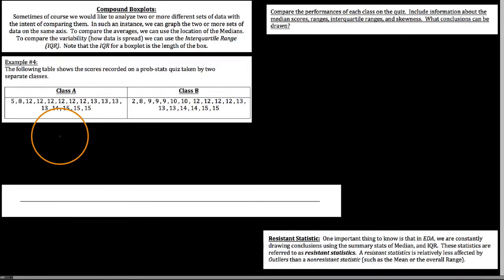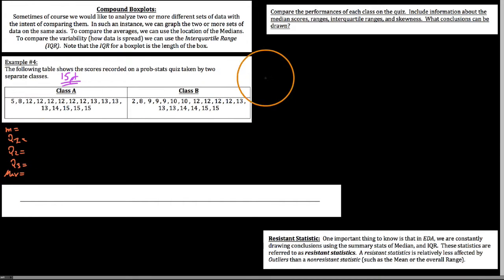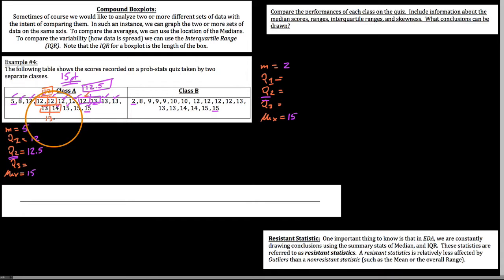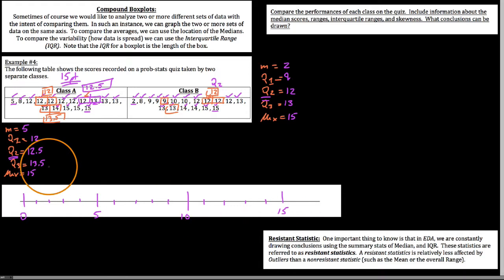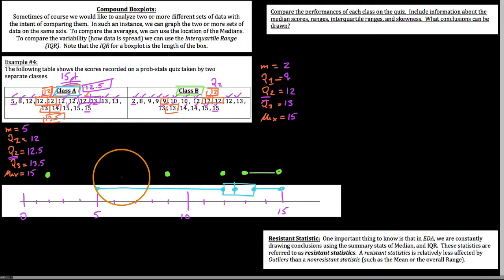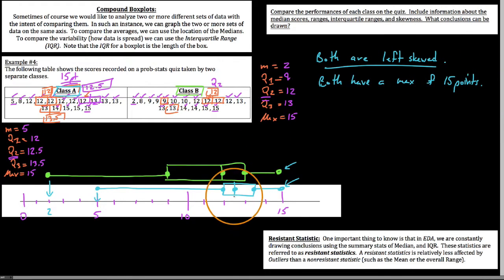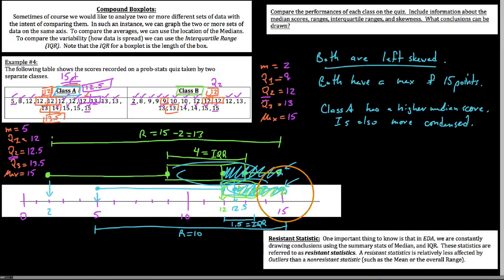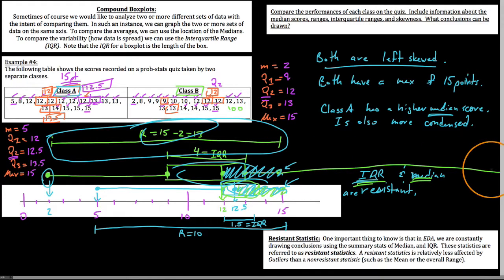P-S 3.5.3, Compound boxplots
In this video I show how to construct a compound box plot, and also show how it can be used to compare several data sets easily.